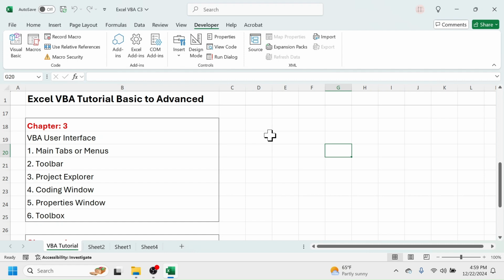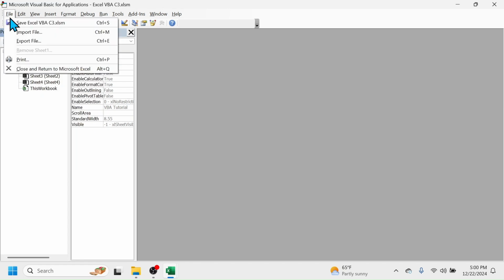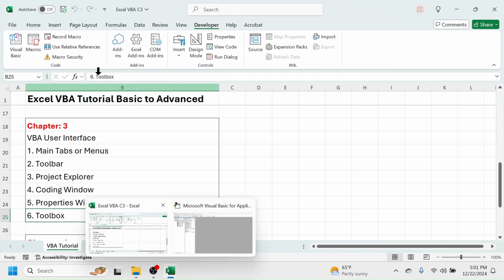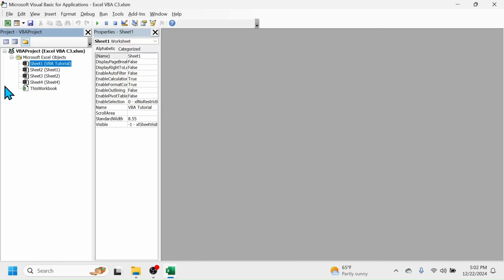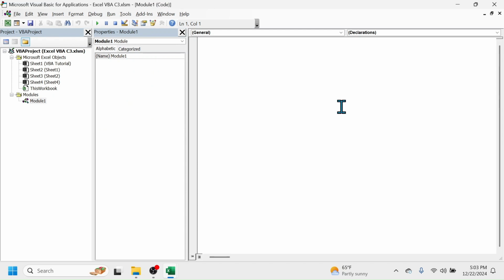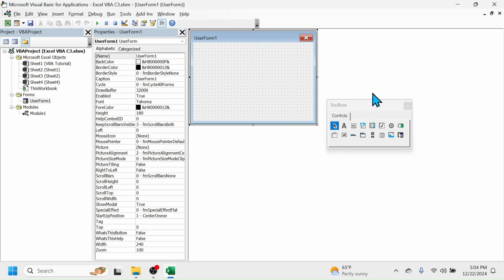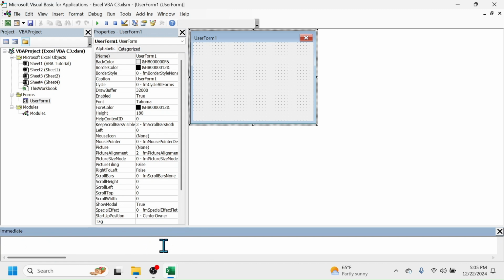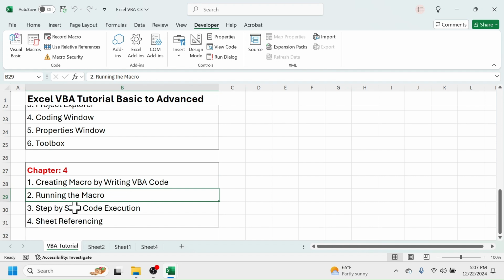Excel VBA Tutorial | Chapter 3 | User Interface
Welcome to Excel VBA tutorial. This is the chapter 3 tutorial where we will learn the key components in the user interface if VBA.